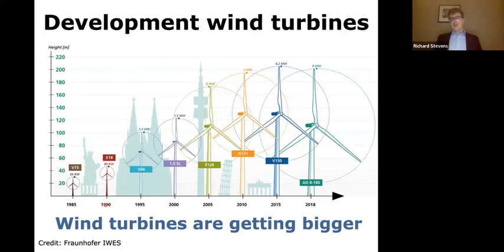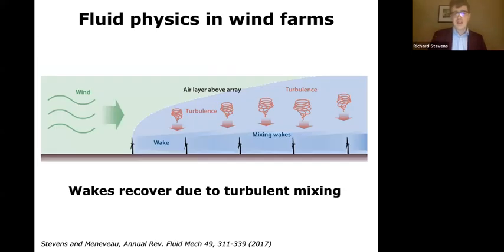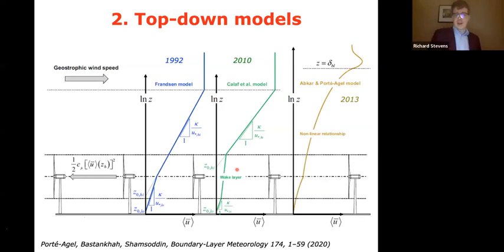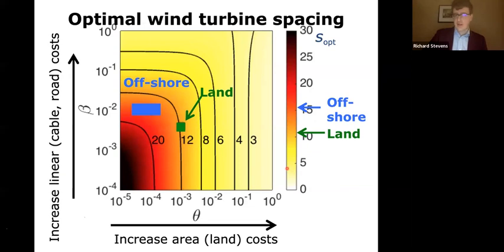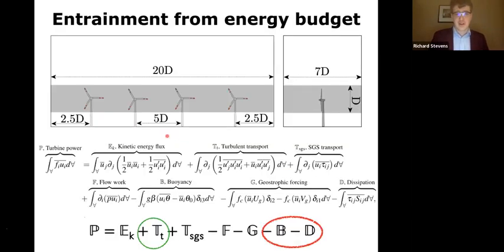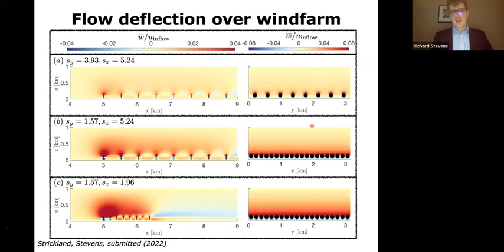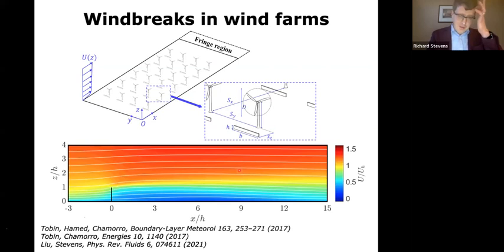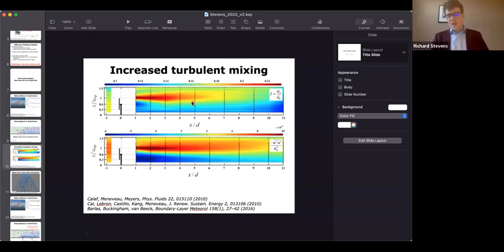AFMS Webinar 2022 #1 - Dr Richard Stevens (University of Twente)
"Modeling the Fluid Physics of Wind Farms"
Dr Richard Stevens (University of Twente)
2 March 2022